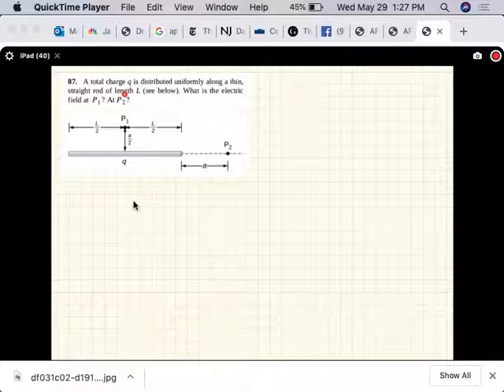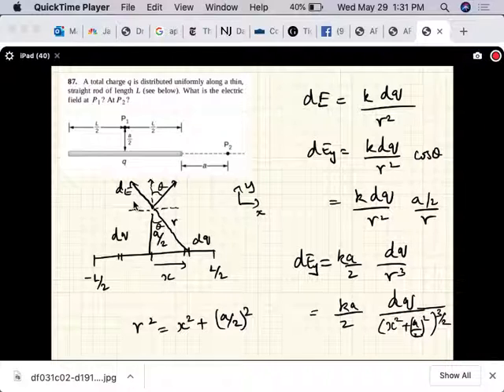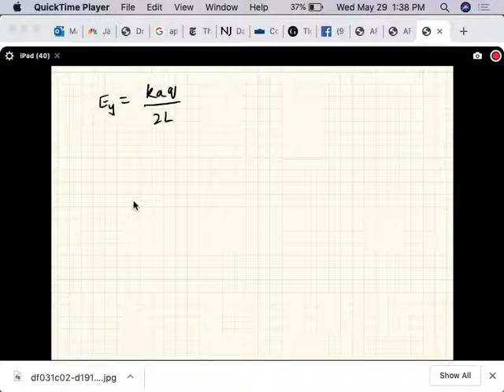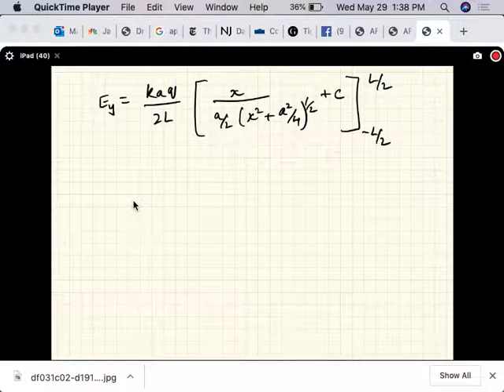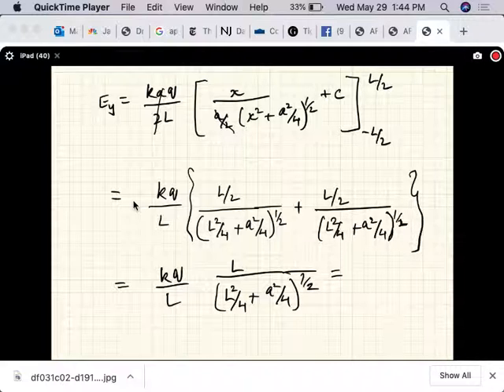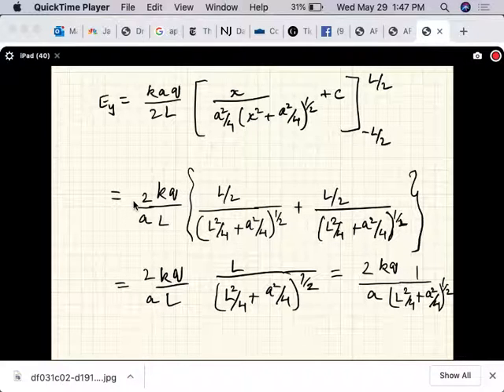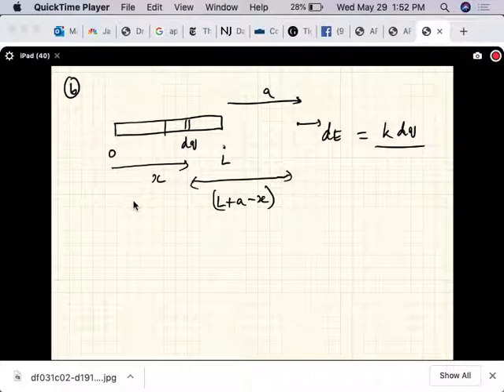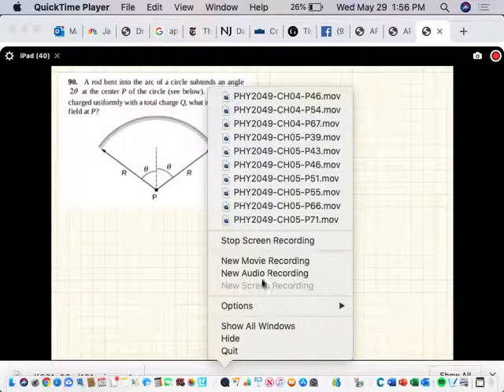PHY2049 CH05 Electric Charges P87